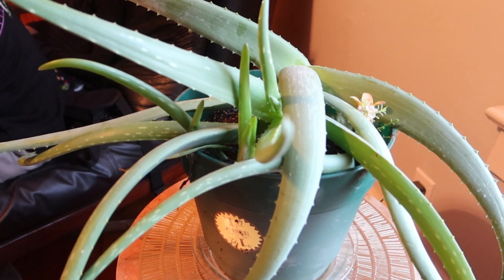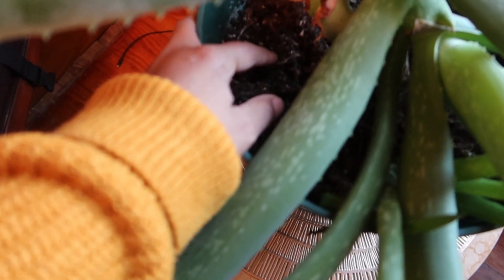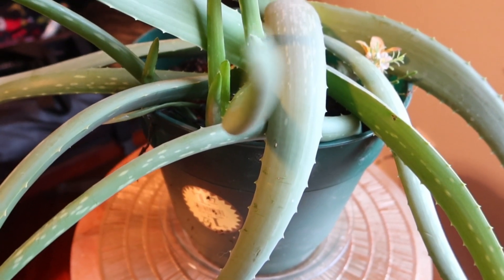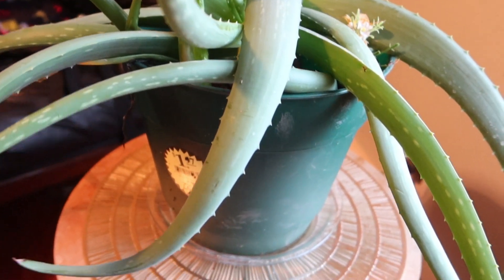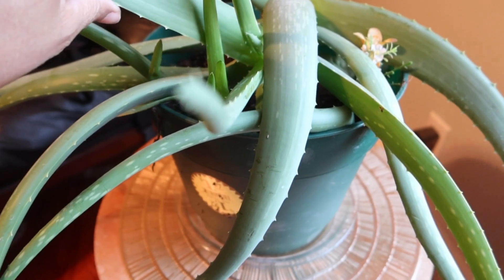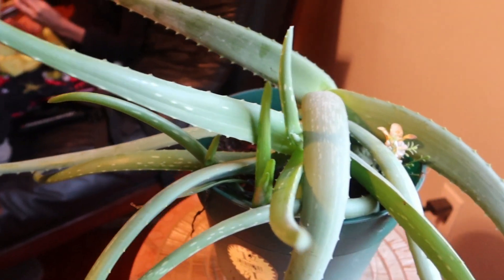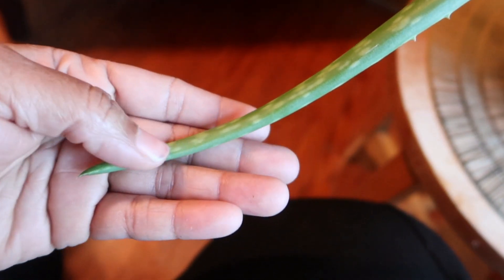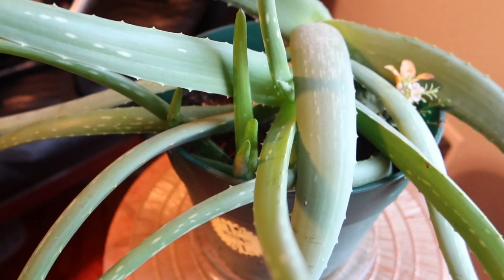HOW TO GROW AND MAINTAIN YOUR ALOE VERA PLANT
Today I will be going over some simple instruction on how to grow and maintain a healthy aloe vera plant.